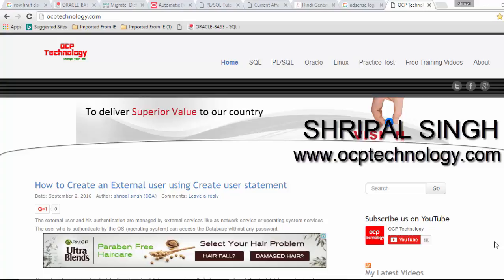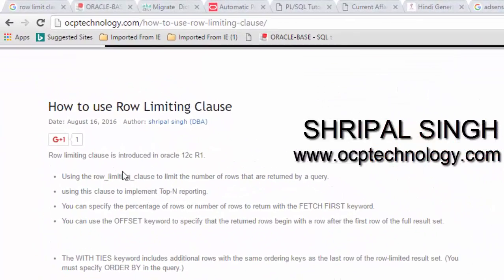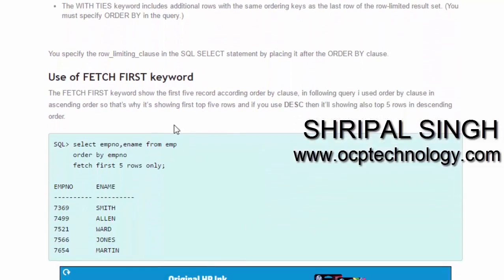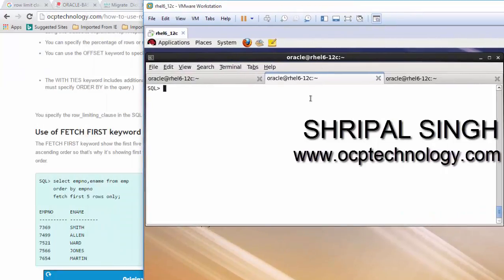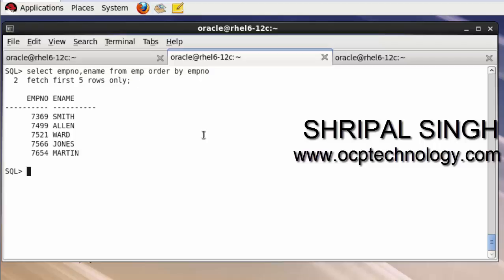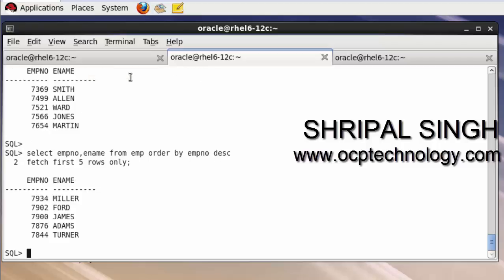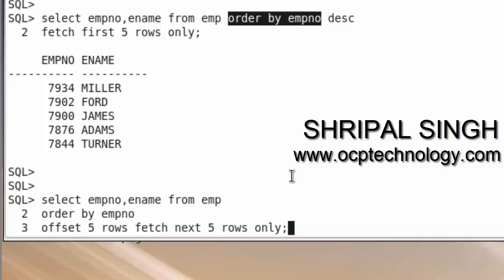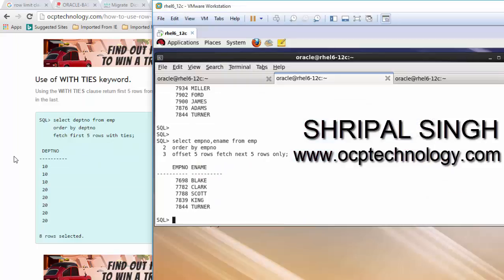Oracle Database 12c tutorial #3 - How to use Row limiting clause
In this video i'm going to demonstrate you how to use Row limiting clause in Oracle 12c SQL step by step.